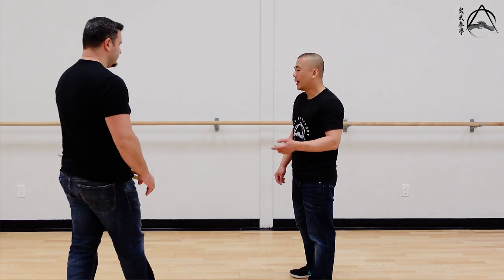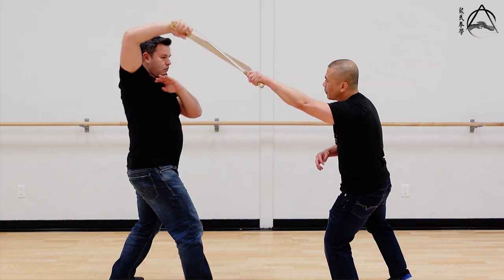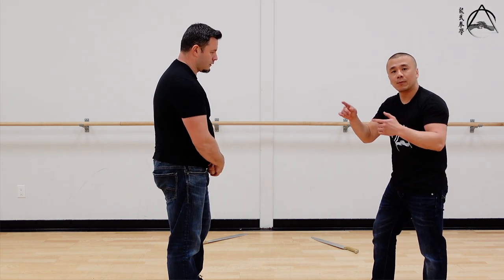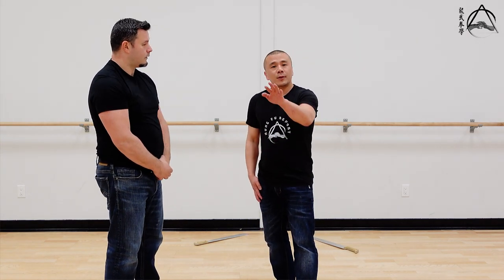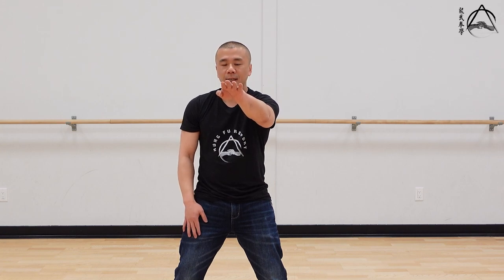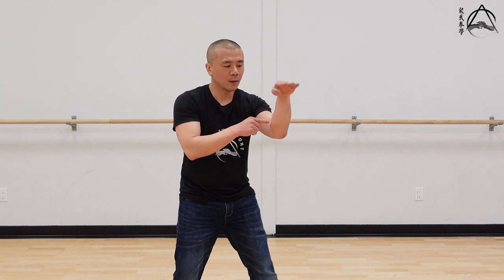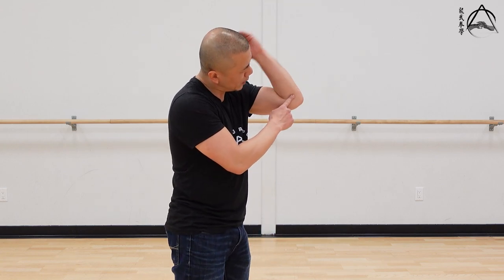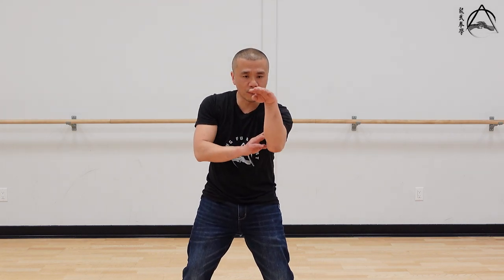Wing Chun 3rd Form: Use blades to enhance your sensitivity - Kung Fu Report #230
In our previous episodes, we have been covering the use of the Wing Chun 3rd Form - Bill Gee - to anticipate your opponent's move without triggering his reaction.
In this episode, we will combine those concepts with blade training and how to apply them using Wing Chun.

The Kung Fu Report is a free series about the process of adjusting Traditional Kung Fu for modern-day situations. All the Wing Chun principles and fundamentals are detailed explained.

LAST VIDEOS